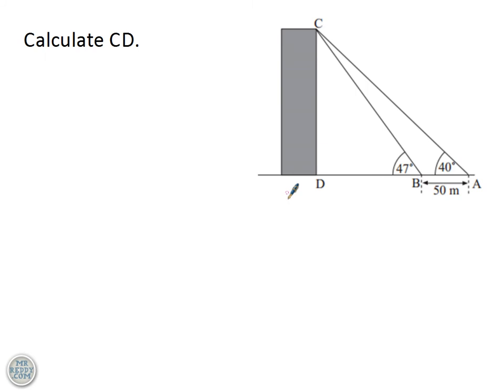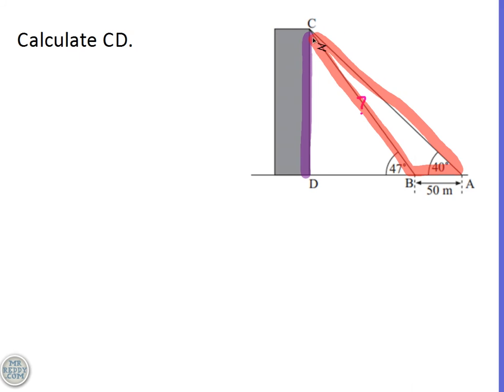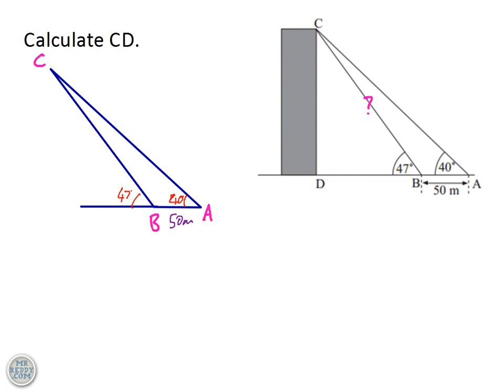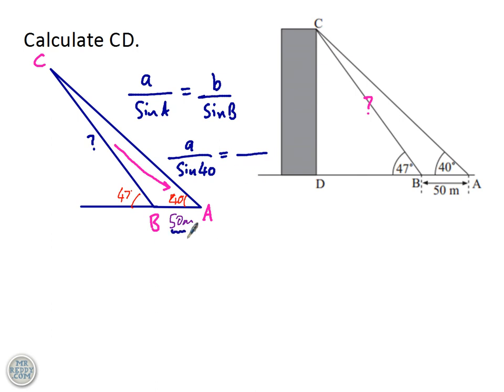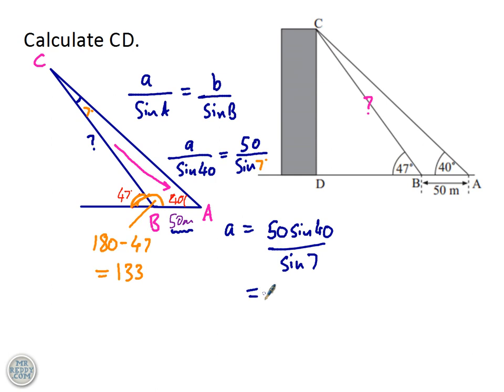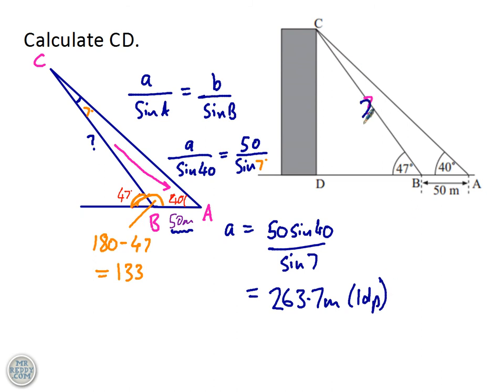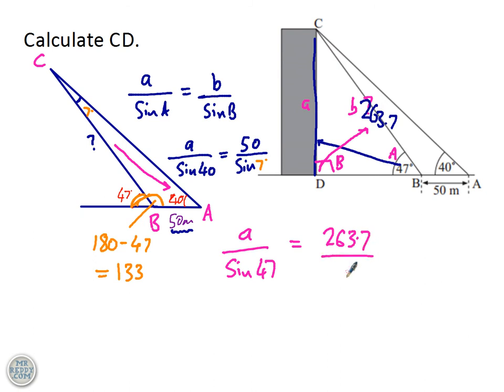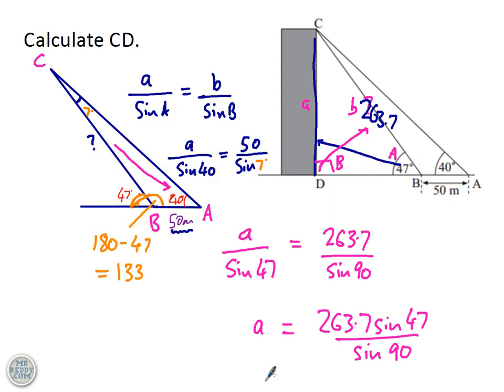8 Sine rule side chasing exam question